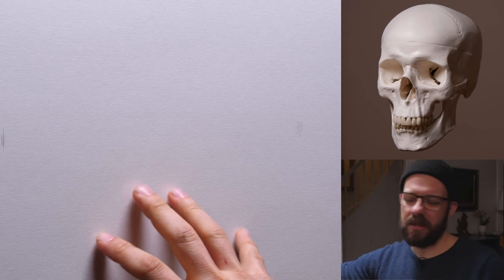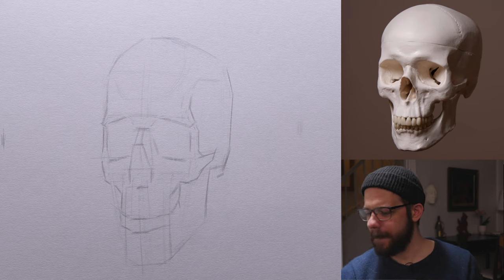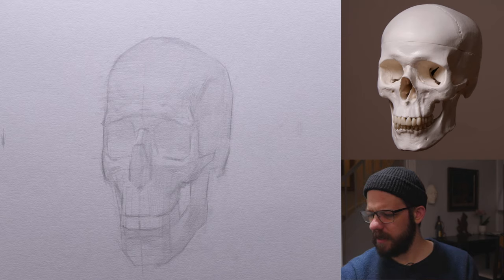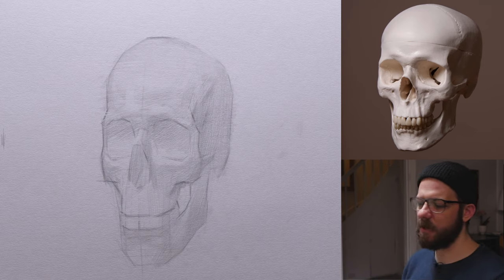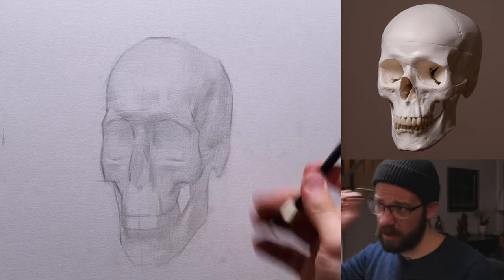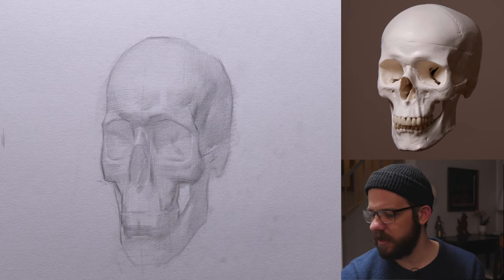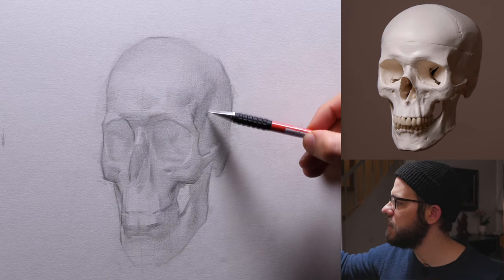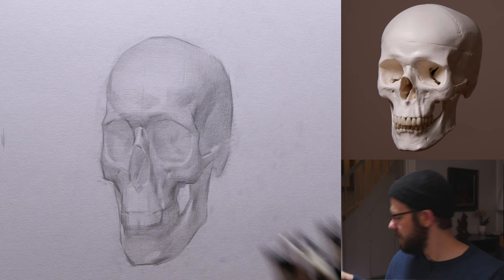Live Sketch, Episode 9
Live Sketching a skull in graphite.